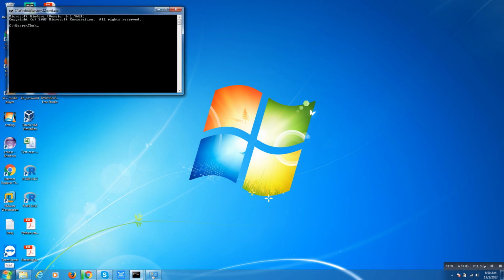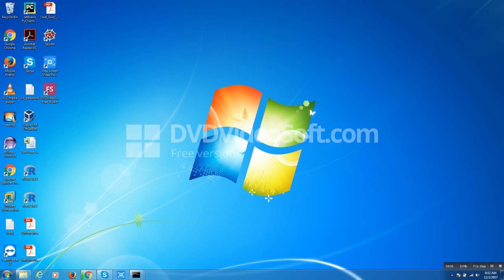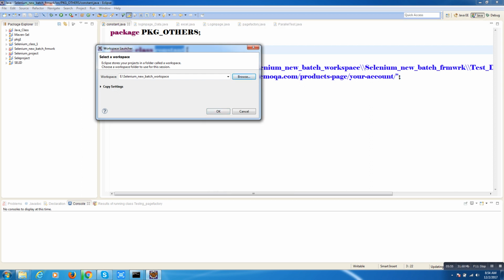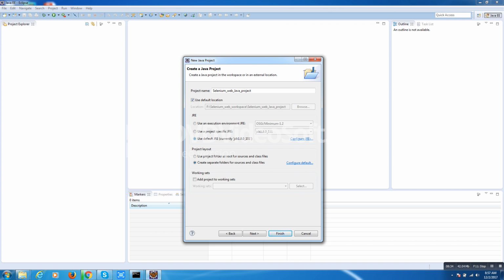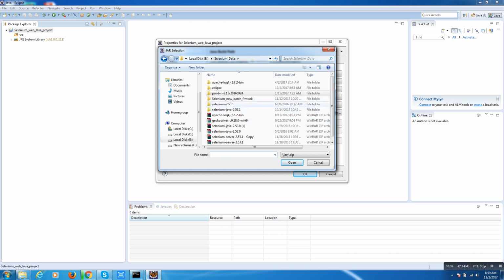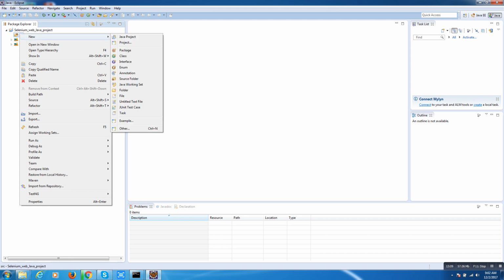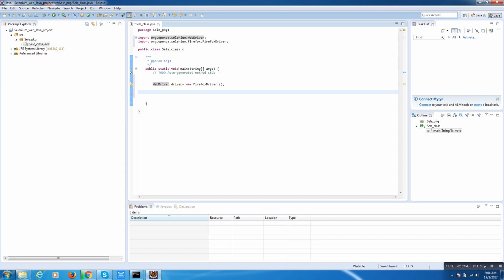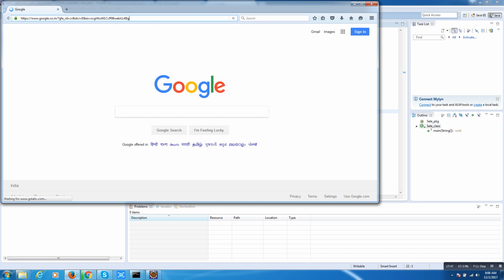How to install/configure the selenium web driver with eclipse.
Hi Friend,
In this video lecture we going to see how to configure the selenium web driver with eclipse, to download the web driver and eclipse please use the following links, if you have any question please email me at .